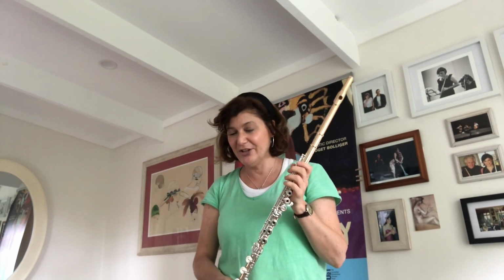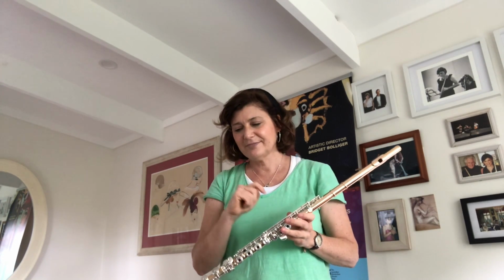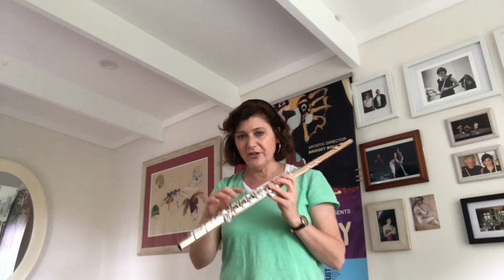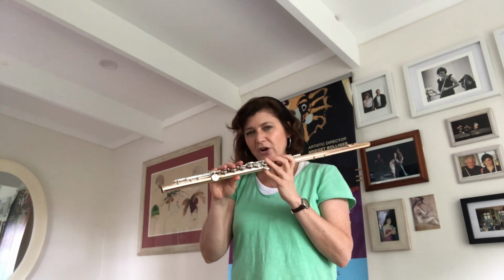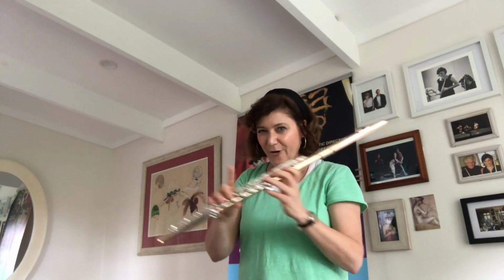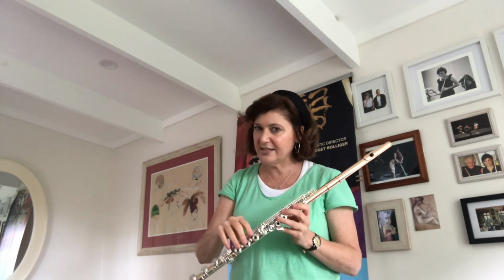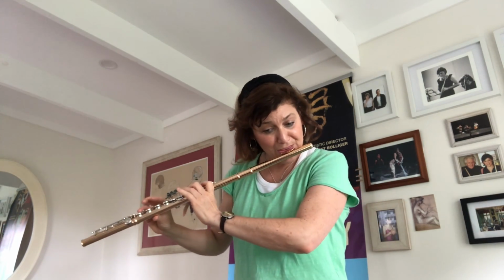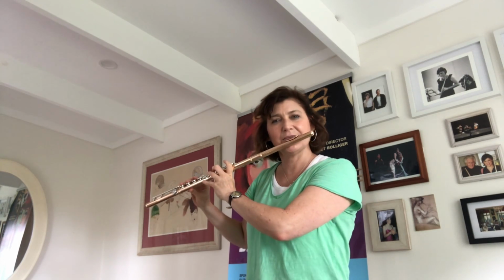Bridget Bolliger lessons in flute Oh God , not the Mozart in D!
We all need to get the entrance to this concerto right, to play before the firing squad behind the screen in order to win that golden position in the orchestra.  How do we get our best result? Here's a way forward which might help you.